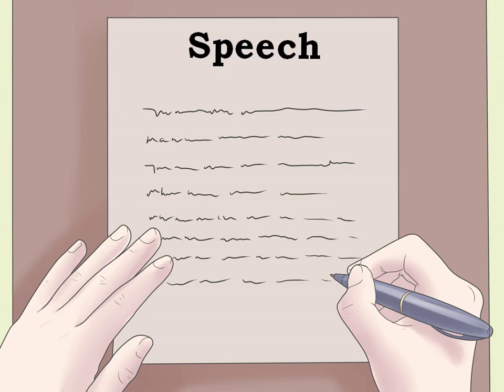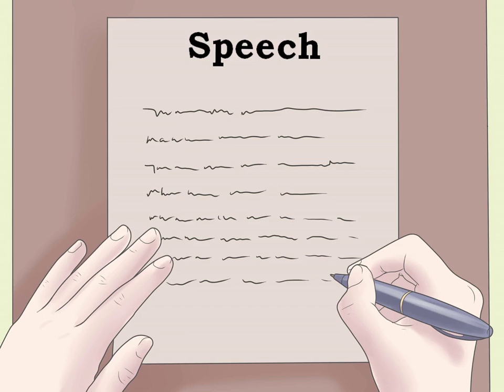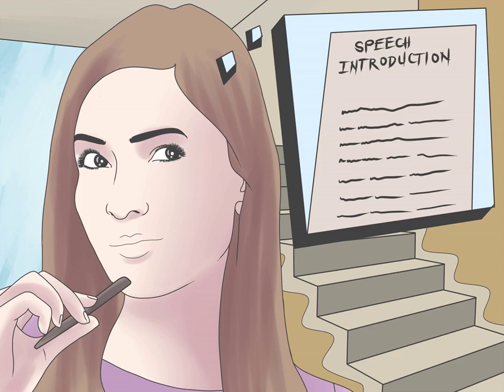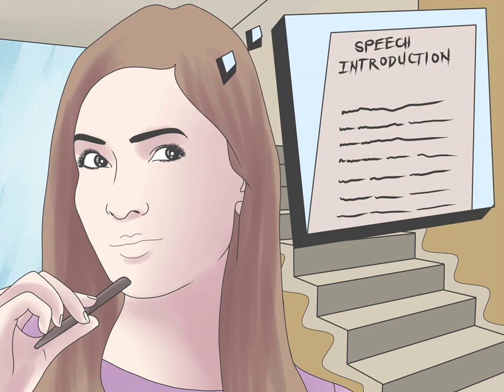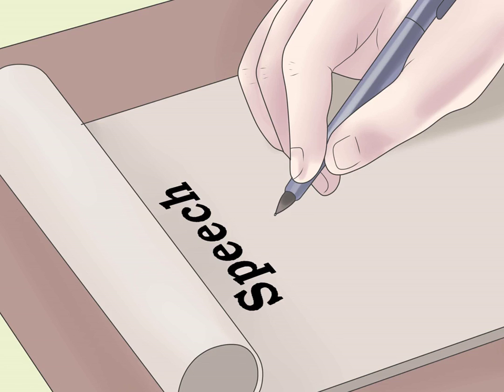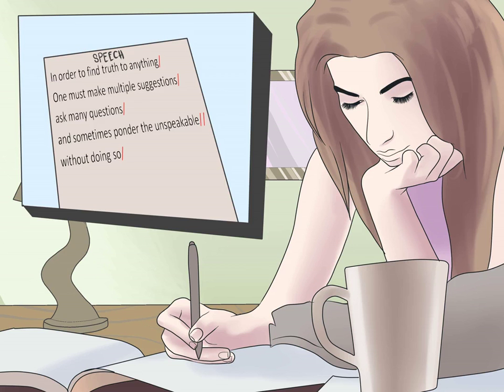How to Conclude a Speech